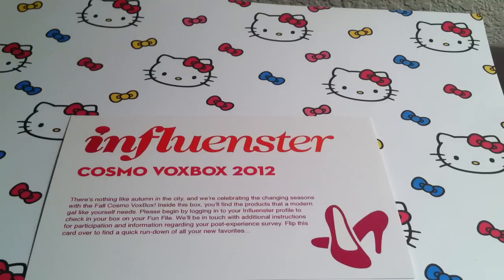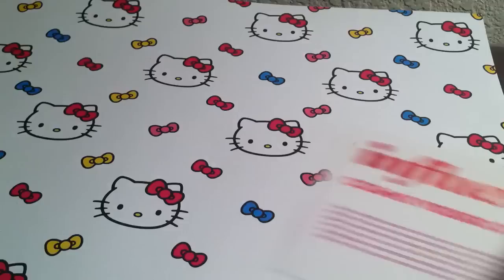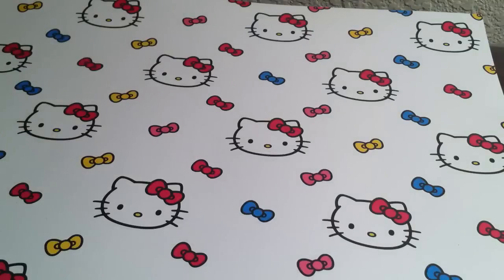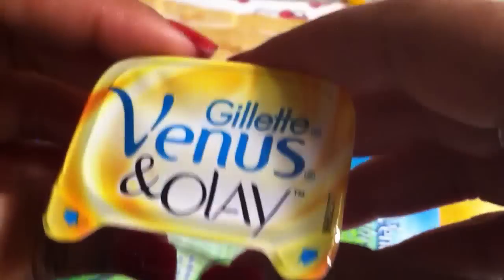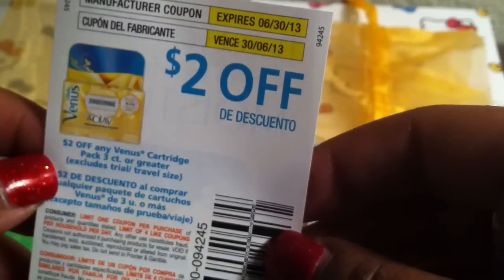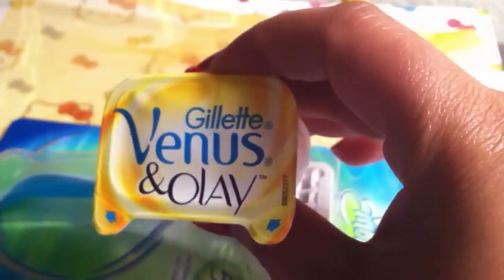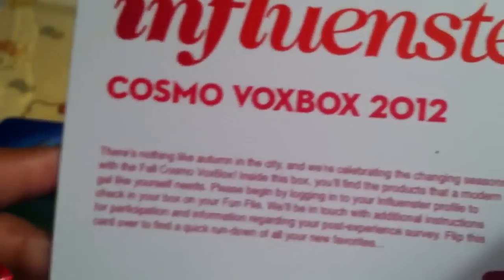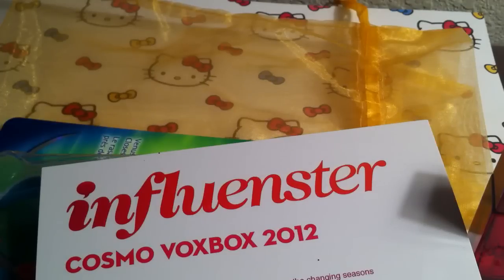My first influnester vox box